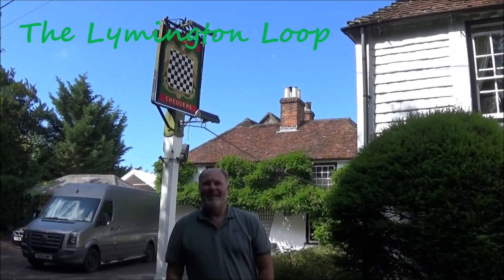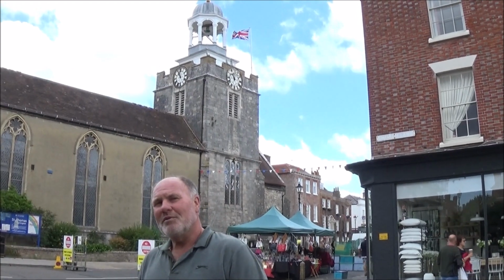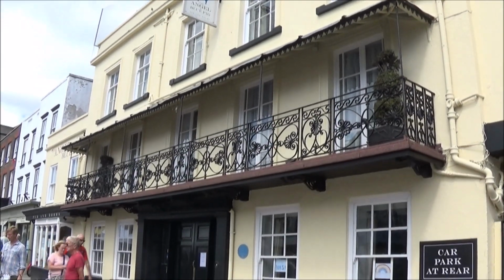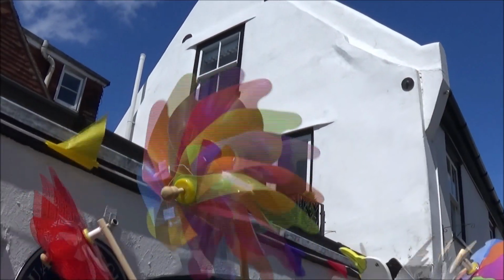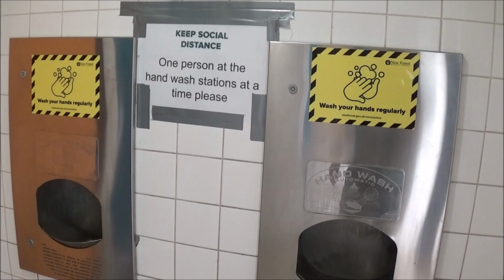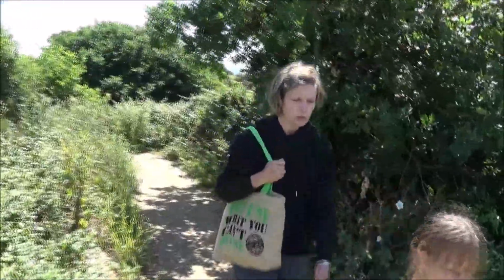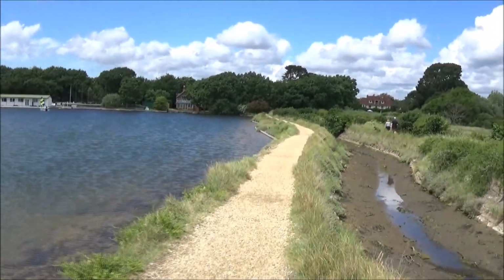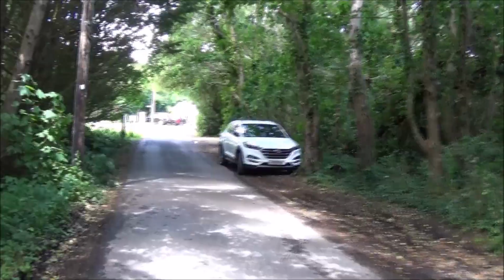#11 Rob's Hampshire Pub Walks:New Forest (The Lymington Walk) 5.5 miles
One of my New Forest seaside Hampshire walks starting and finishing at The Chequers Inn, Woodside, Lymington. Explore the lanes and parks, historic market town , Quay and salterns and hear tales of smugglers.

key moments

0:00 Intro Lymington free seaside walks in Hampshire